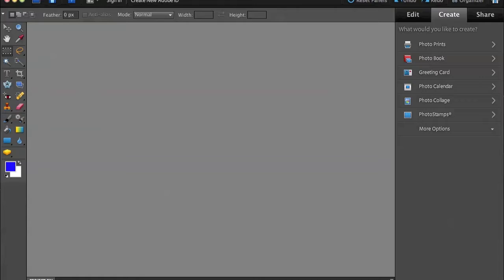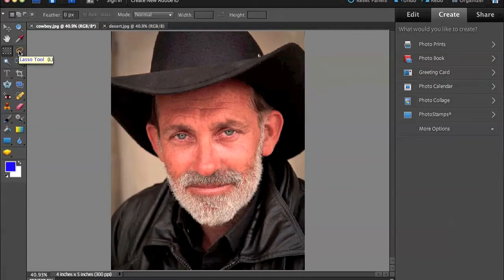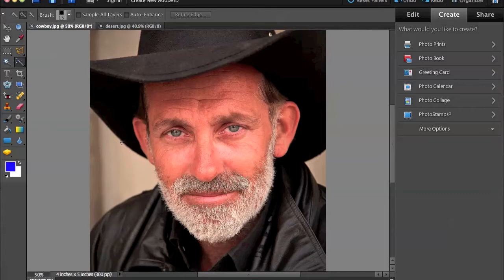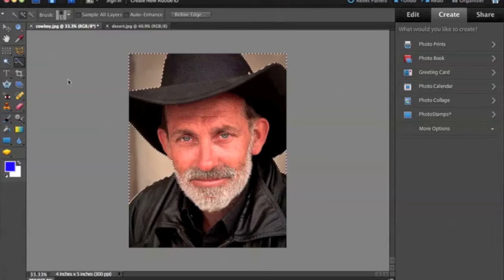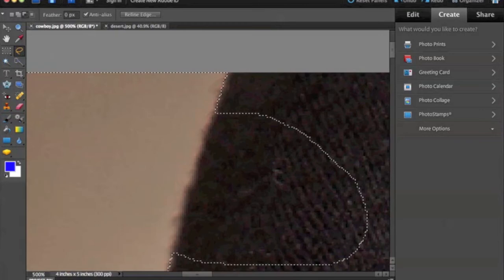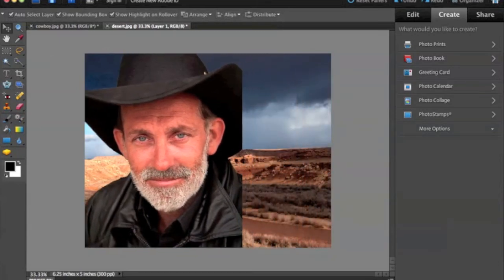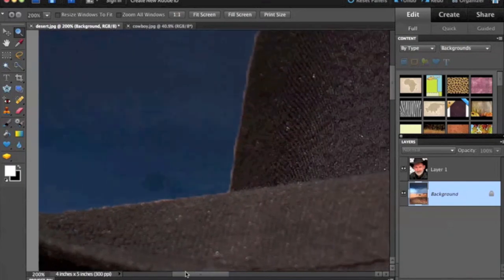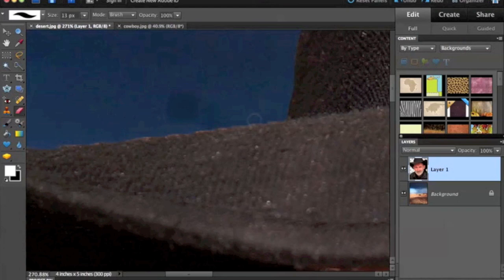Unit 2, Lesson 5 Slection Tools in PSE